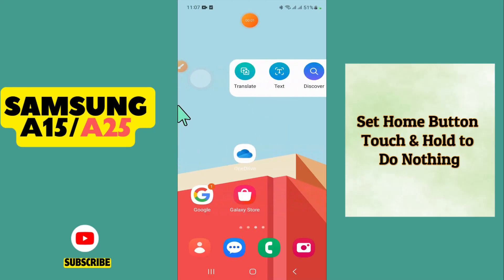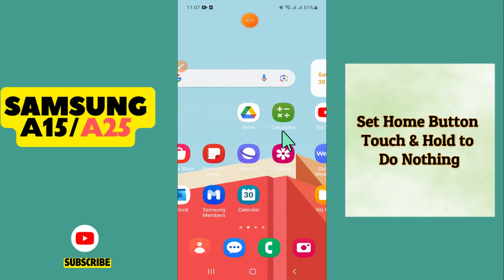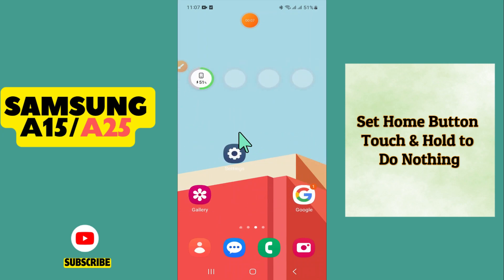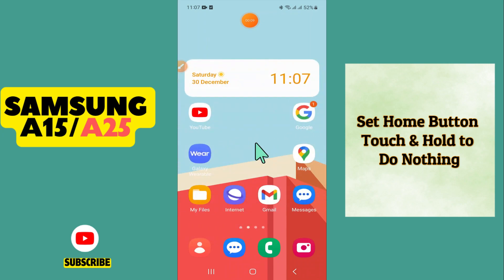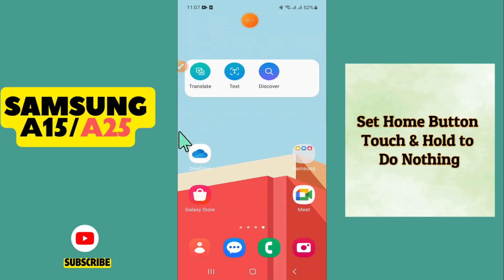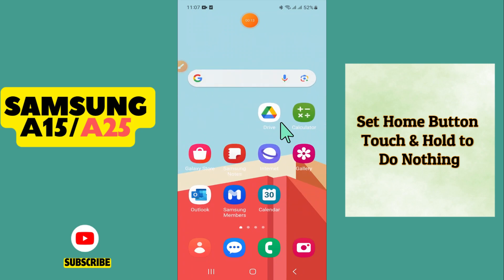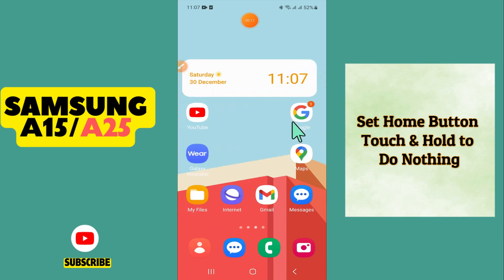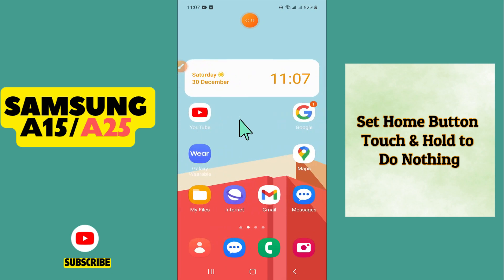How to Set Home Button Touch & Hold to Do Nothing Samsung Galaxy A15 / A25